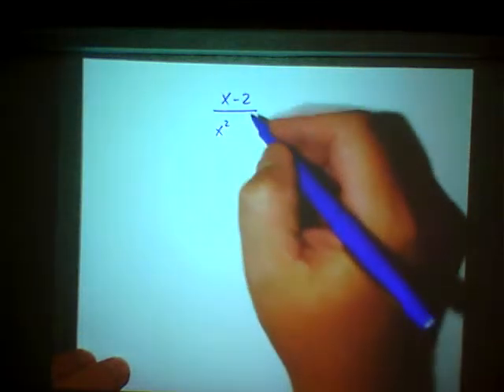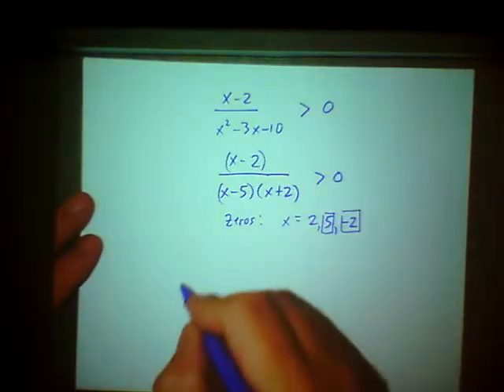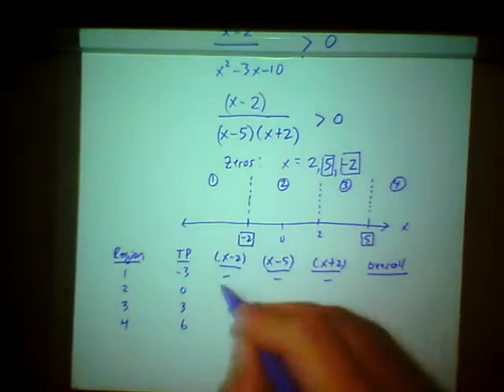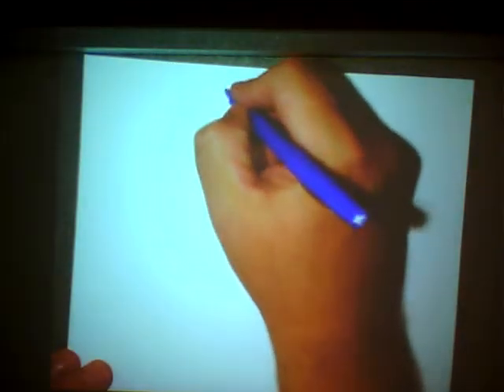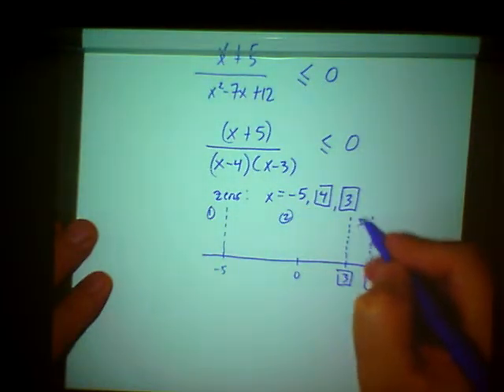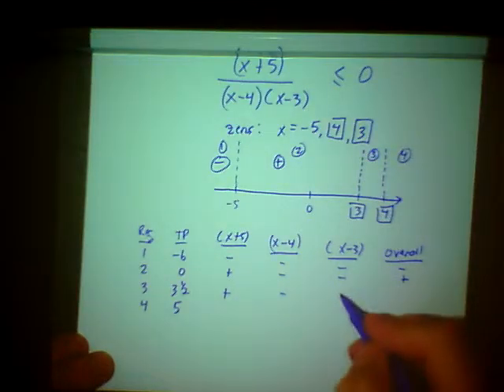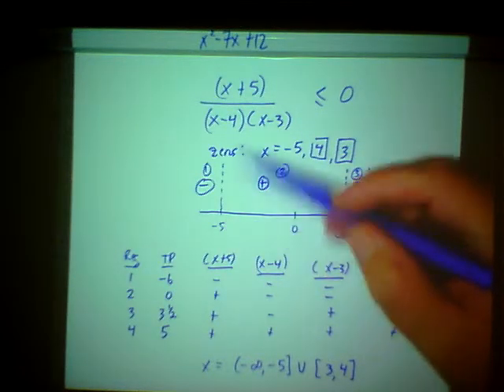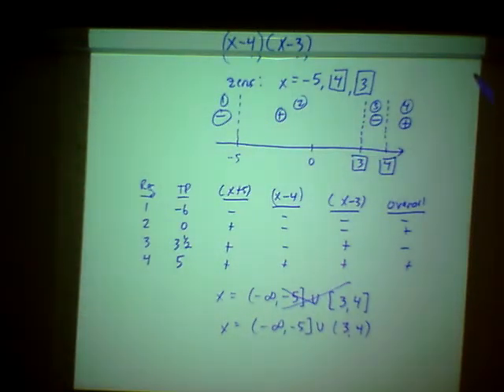MATH136 Section 2.7 Rational Expression Inequalities